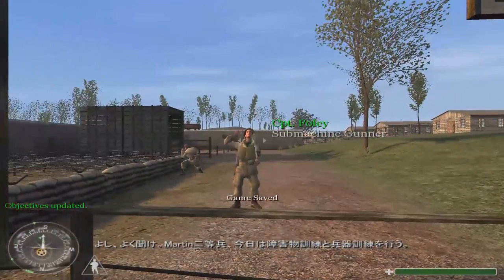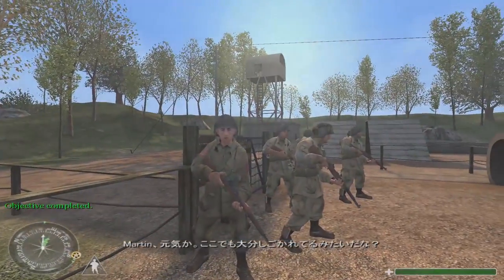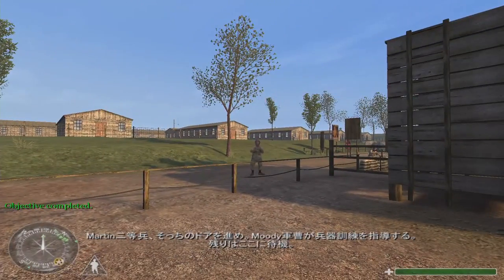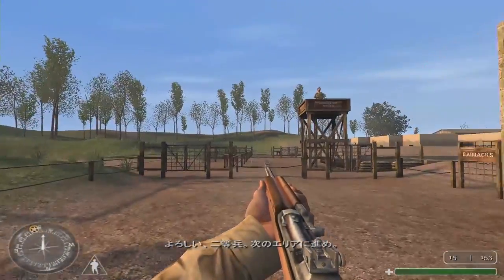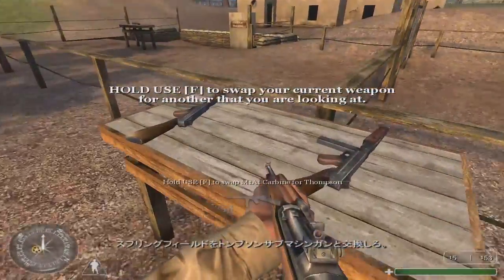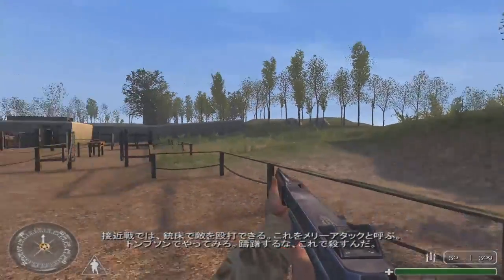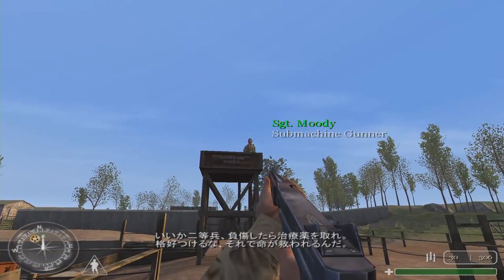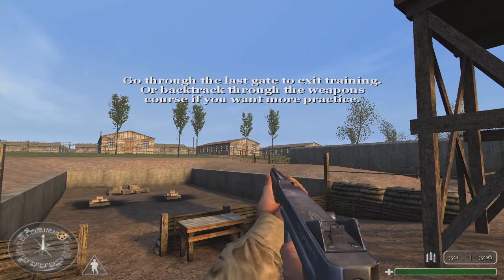【PC字幕】Call of Duty キャンペーン#1 "Training"